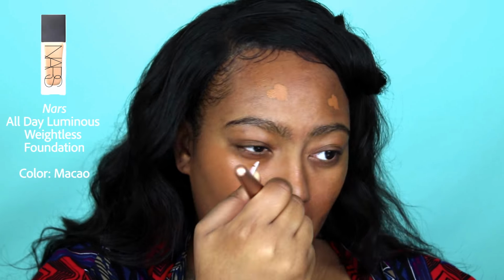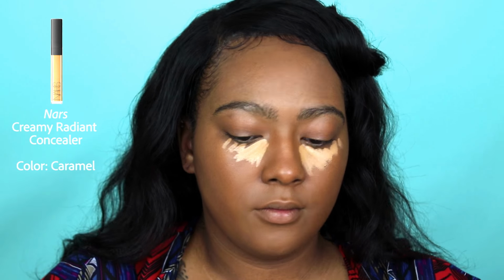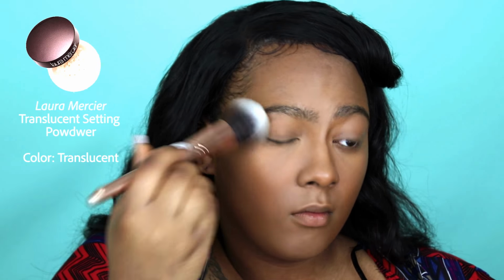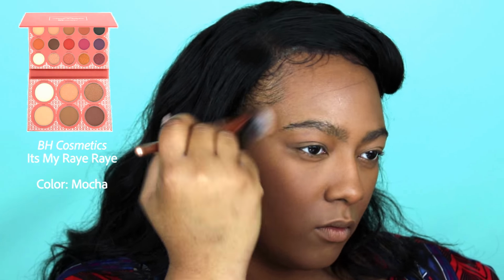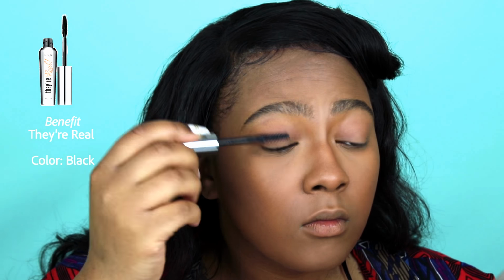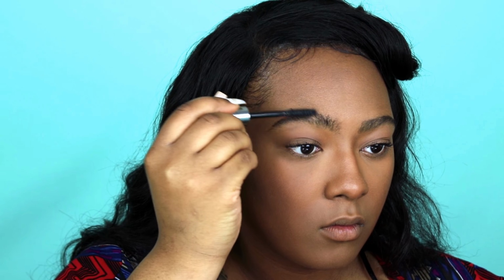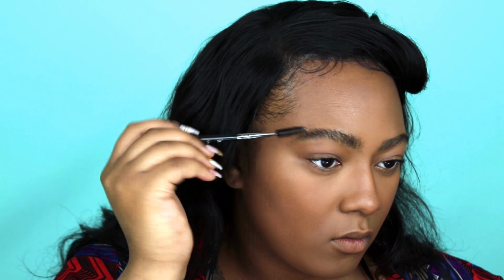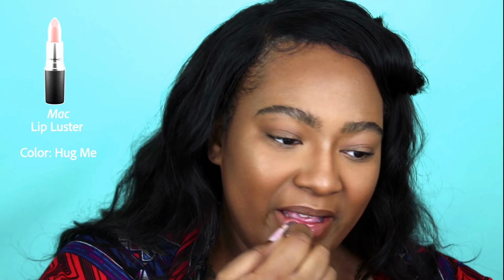How to: Simple Everyday Makeup Tutorial| Beginner Friendly| Ruby Reign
Hello! In this video I'm gonna show you how to get a simple everyday makeup look. You can literally do this I 10 mins or less once you get the hang of it.